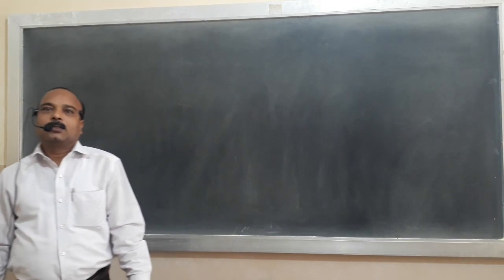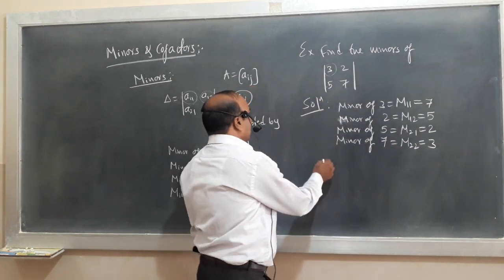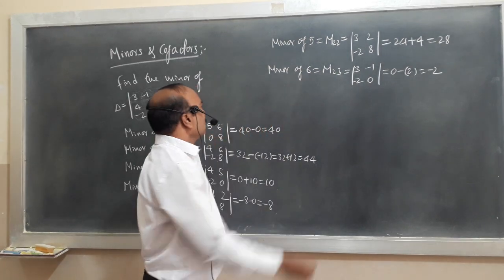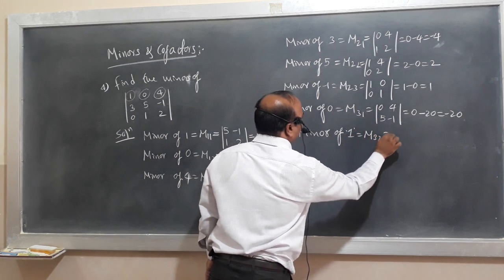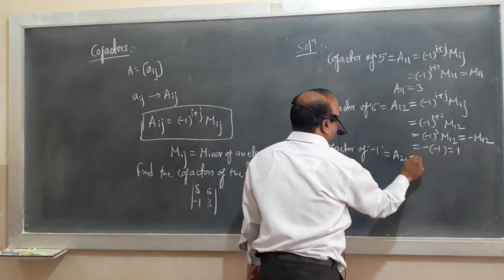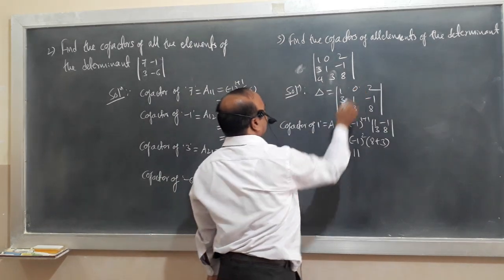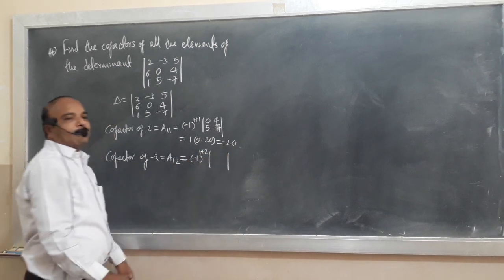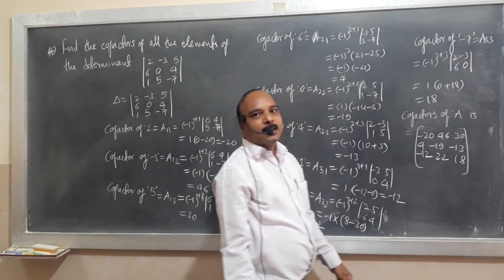MATHEMATICS (DETERMINANTS PART-10)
BY N. S. HATTI (MINORS AND CO-FACTORS OF A DETERMINANTS)